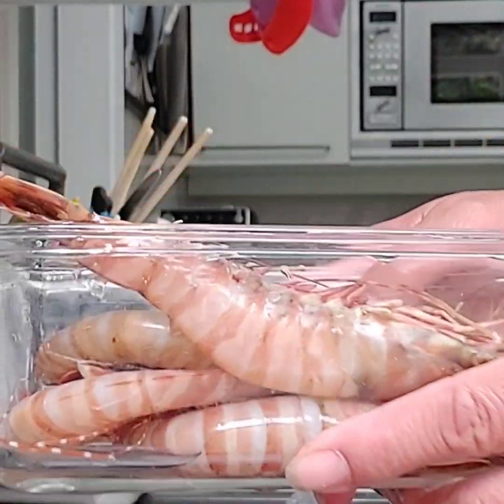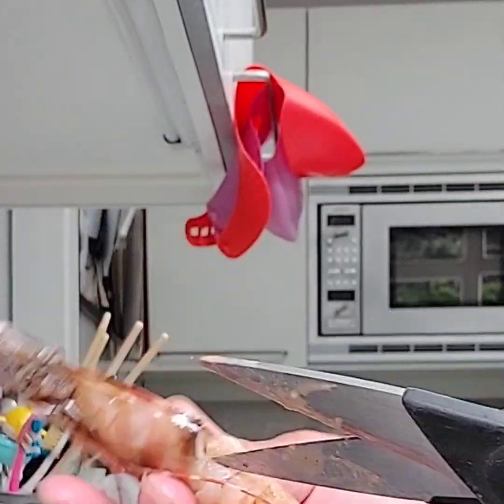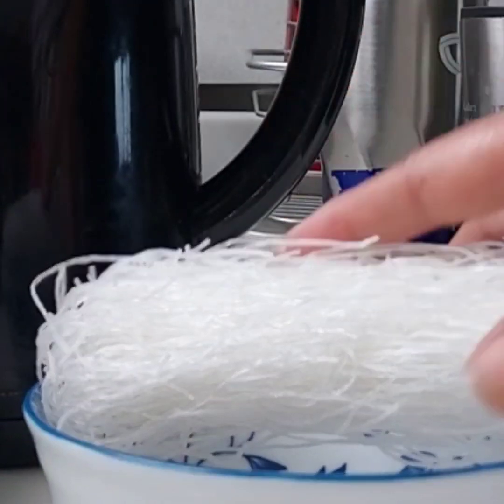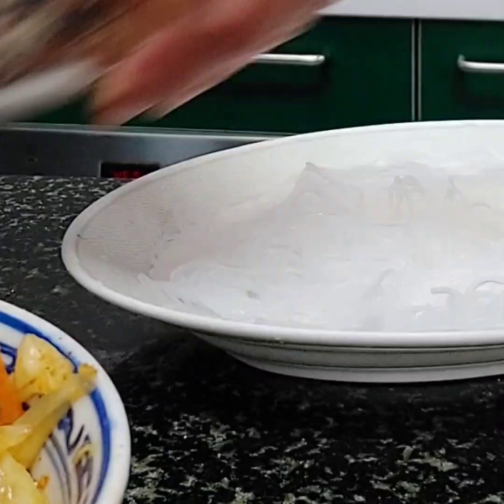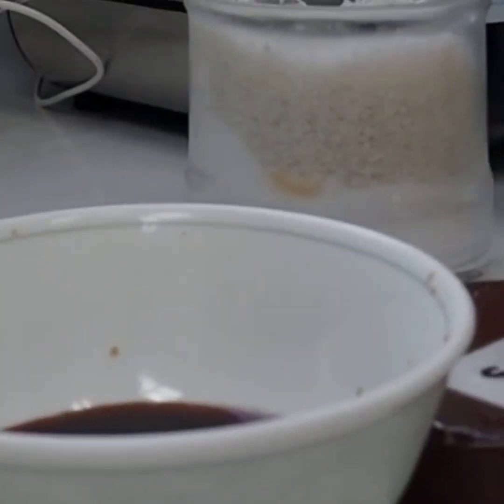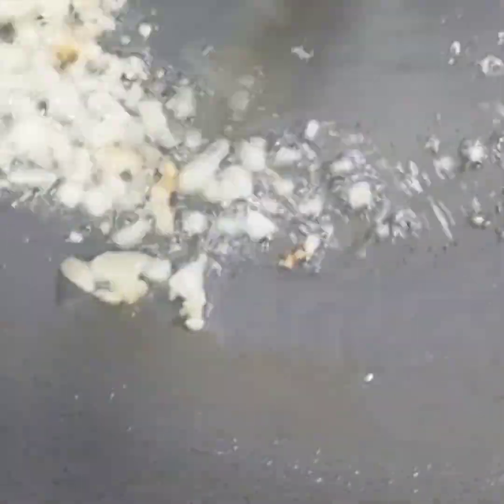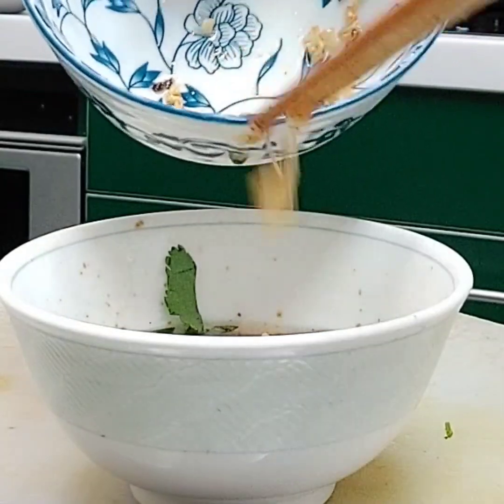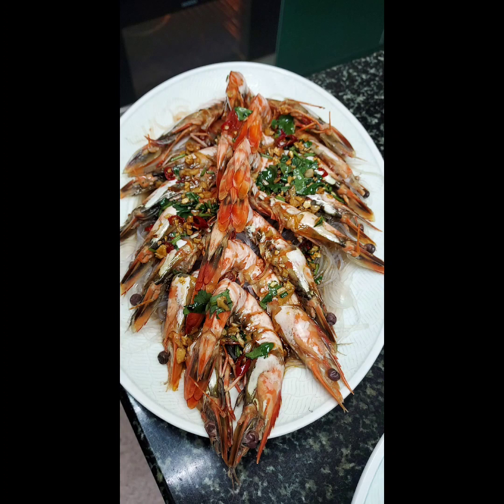STEAM PRAWN WITH VERMICELLI